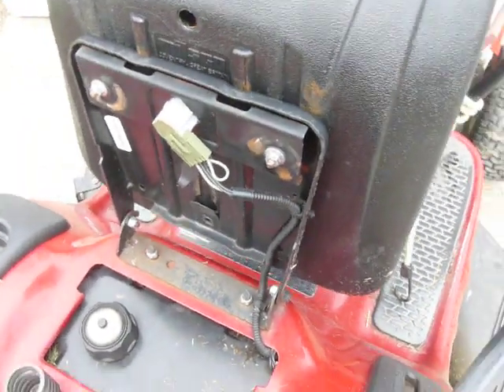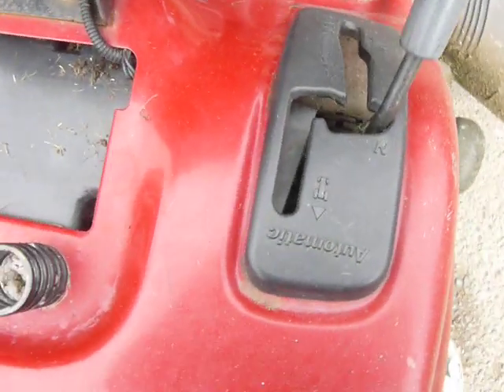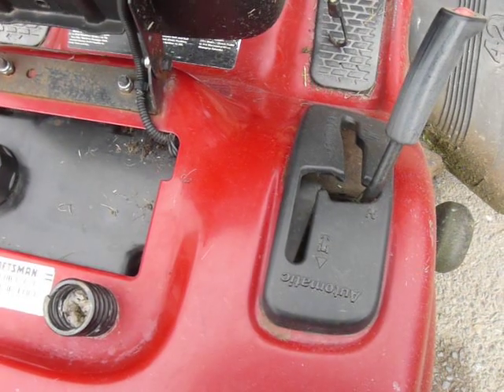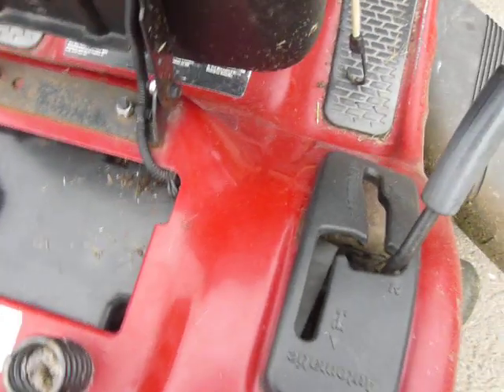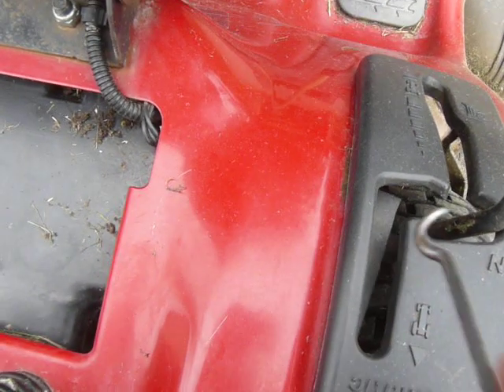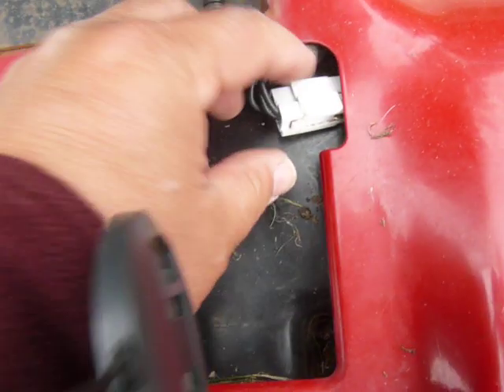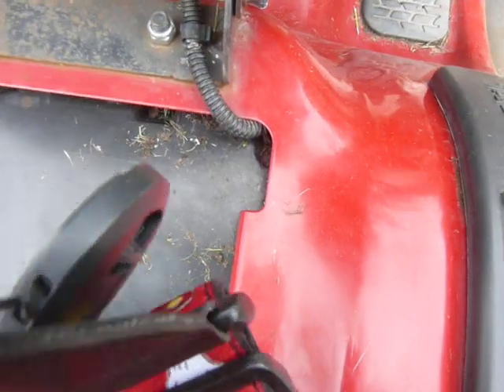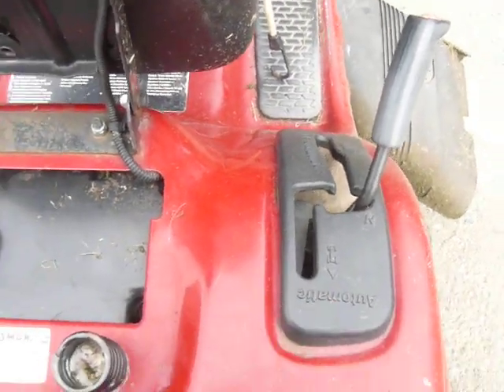Craftsman Riding Mower ROS Bypass How to MOW IN REVERSE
New craftsman riding mowers have a ROS (reverse operation switch ) by pass on the ignition switch. This allows the user to mow in reverse as well as forward, problem is that you sometimes don't put the key switch in the ROS position and by not doing that you can NOT mow in reverse. This video shows how to by pass the reverse lock out all of the time. By just unplugging the switch at the rear of the mower you can always plug it back in to put the mower back to stock operation, no cut wires, nice clean modification.  MOW IN REVERSE.